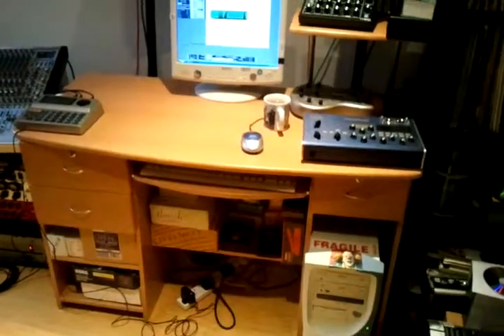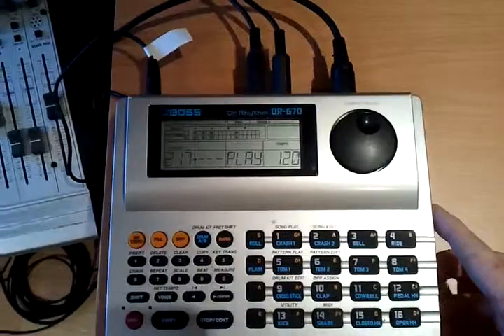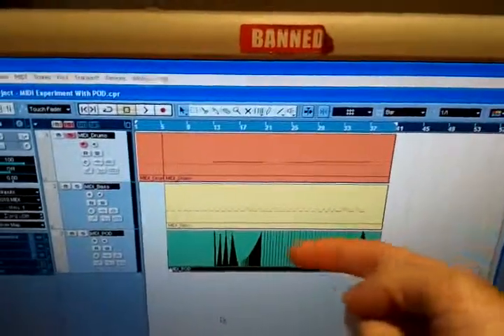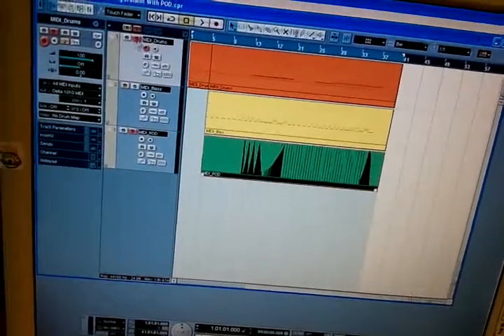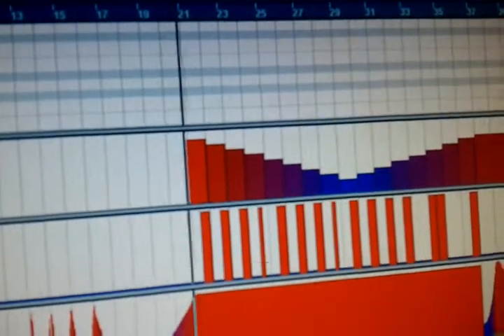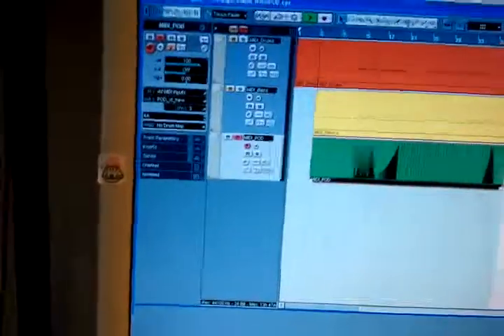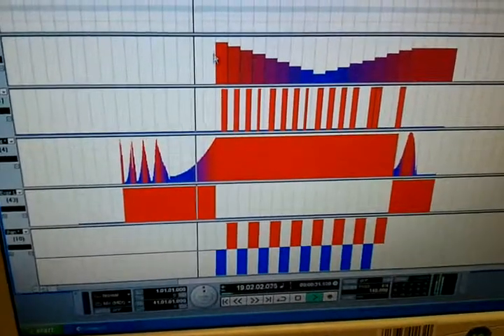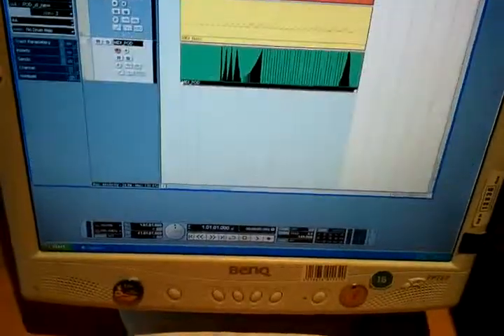MIDI Demo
A quick demo of a MIDI setup from November. The DAW (running an ancient version of Cubase) is controlling the drum machine, which is also playing bass -one output for each instrument. The bass output of the drum machine is connected to the Line 6 Pod xt which
is also controlled by Cubase, this time using MIDI CC and program change data.